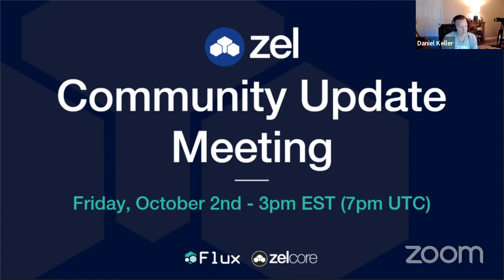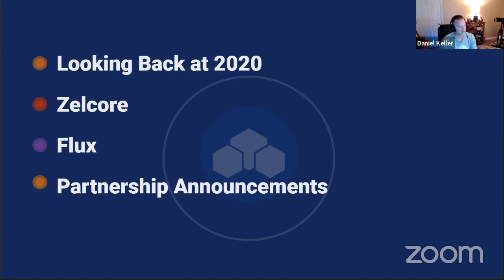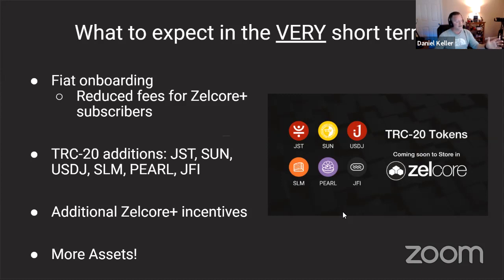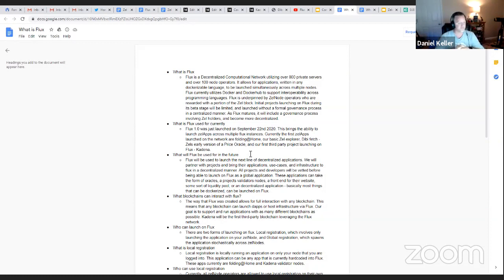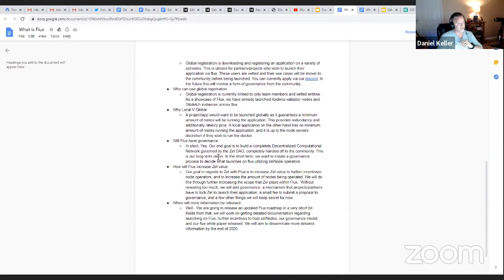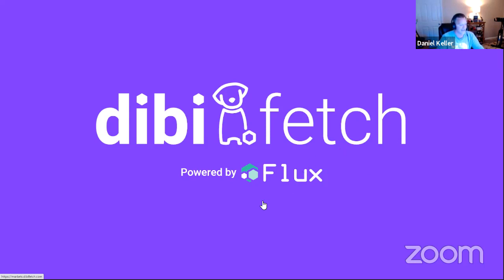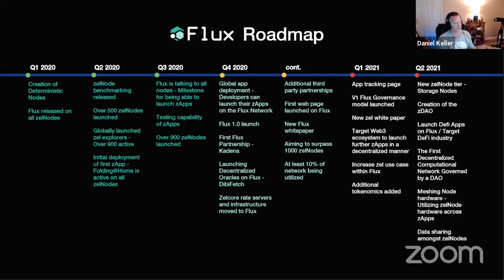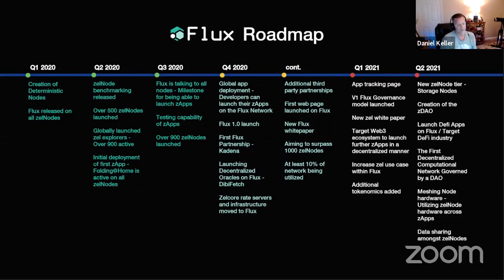Zel Community Meeting